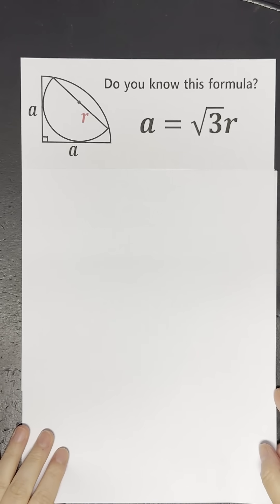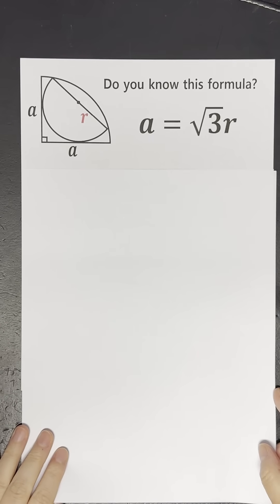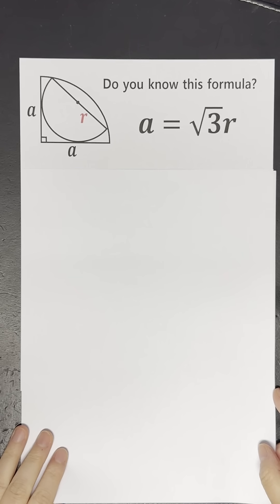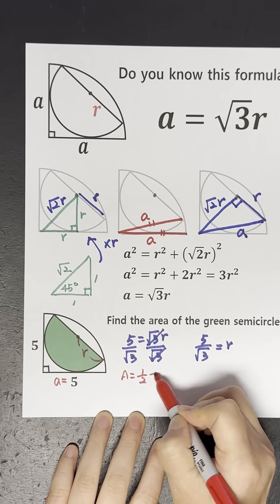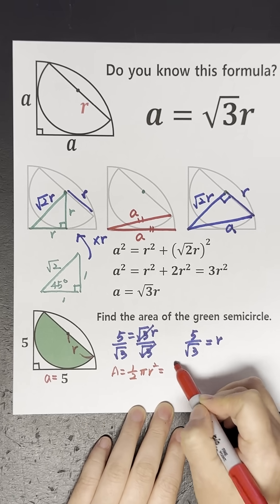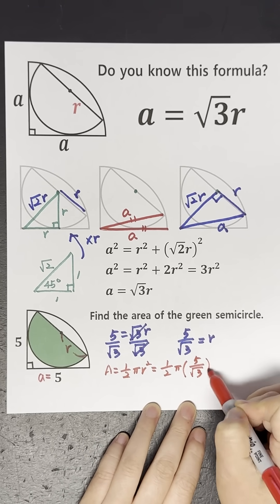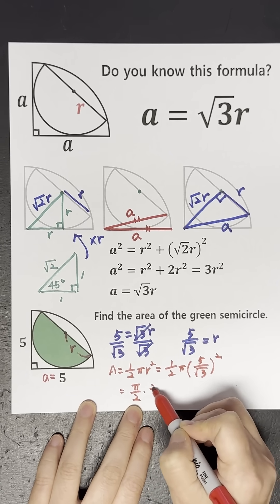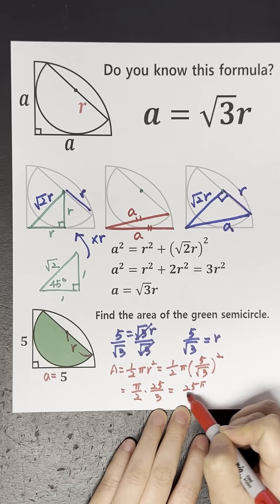When One Radius Unlocks Another...